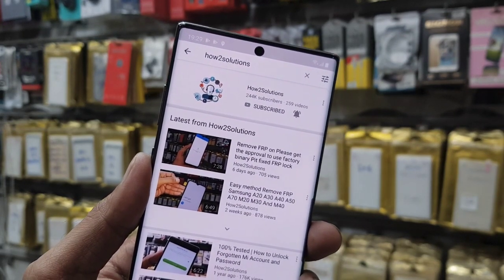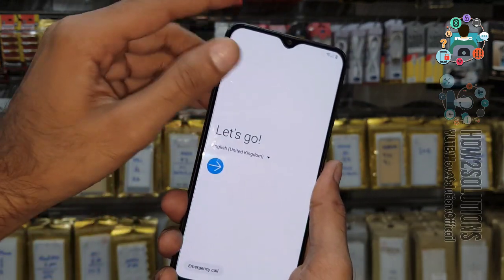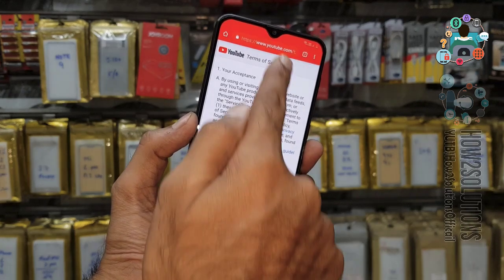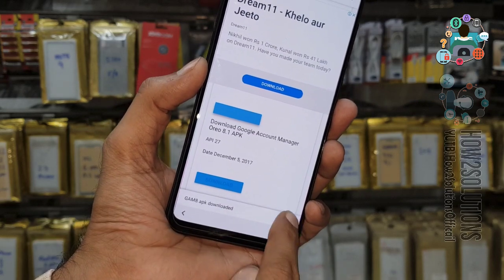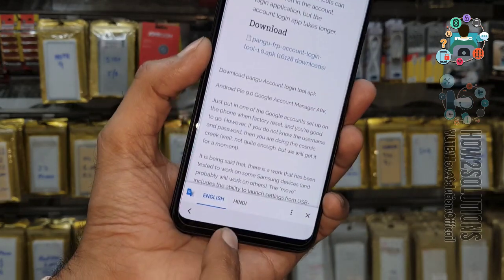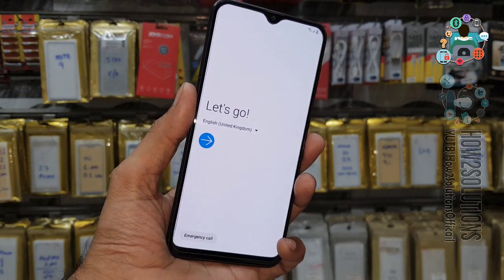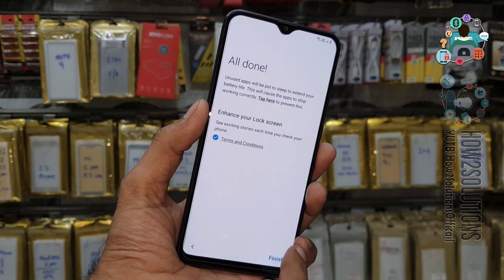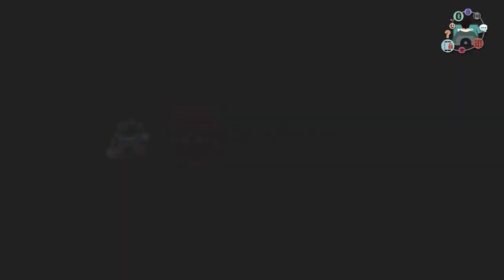Samsung A20 SM-A205 Bypass FRP Google Account 2020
- -  WORKING ON - -